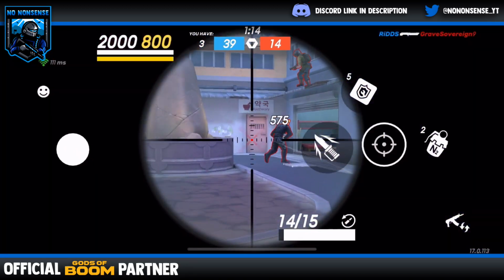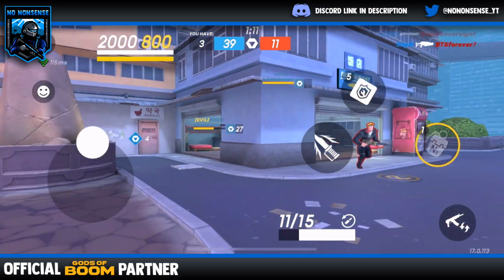Tips to WIN more matches in the Heal'n'Run Brawl | Gods of Boom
In this Gods of Boom video i share with you my top tips to winning more matches in the Heal'n'Run Brawl.
Although this video is showing footage from the Season 13 Brawl, however this brawl is used in other seasons also, so will still come in handy in the future.

More about Gods of Boom Below

Gods of Boom is a multiplayer PvP shooter with eye-popping 3D graphics and blood-boiling gameplay! It’s so simple that your cat can learn the controls, but the skill-cap is high enough to make even hardened FPS veterans break a sweat.

Engage in online PvP battles on a variety of maps, utilizing different deadly guns, as well as frag grenades and med kits. Experience the ultimate competitive tension without leaving your couch!